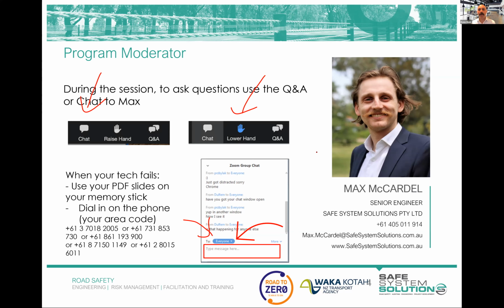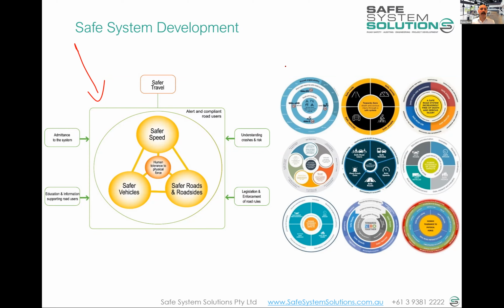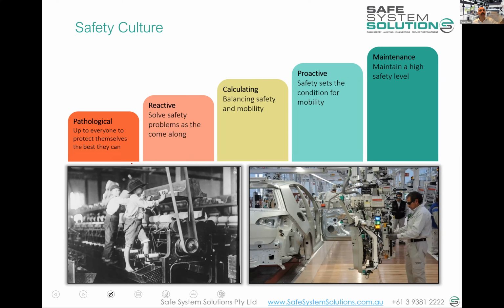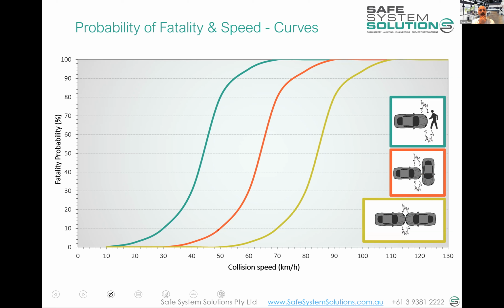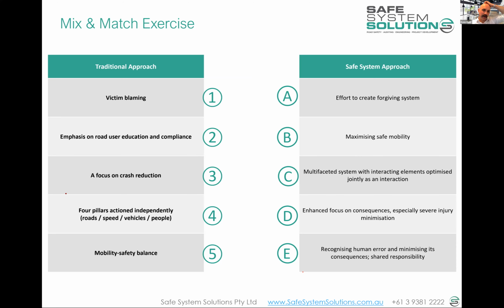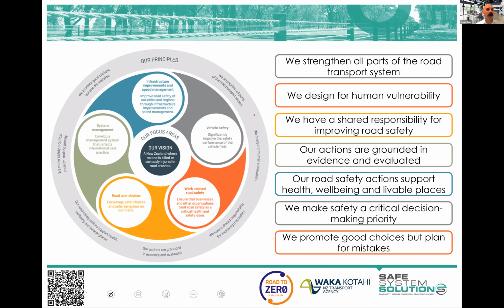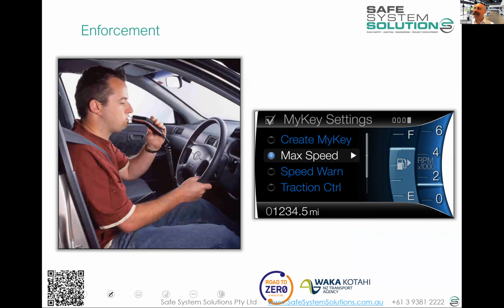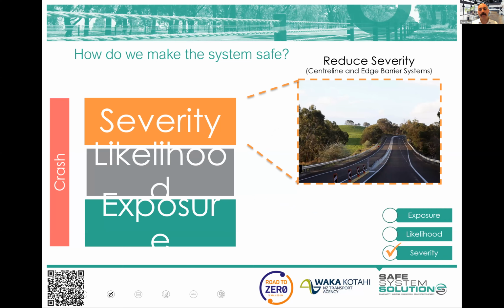SSA NZ SDE Nov 2021 - Module 1